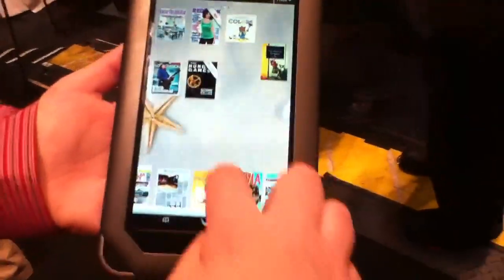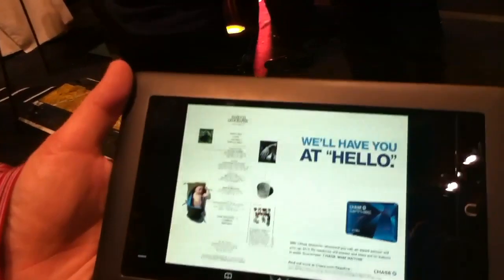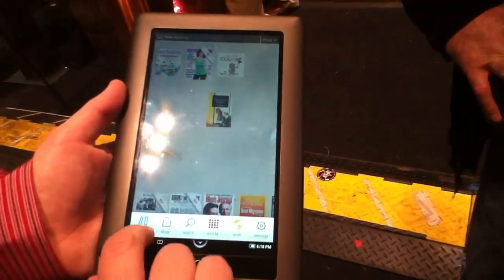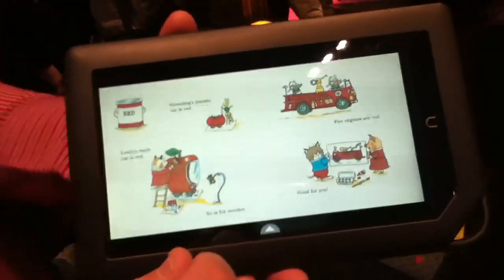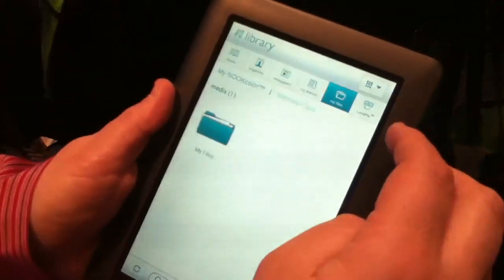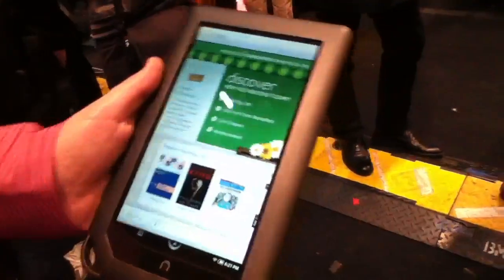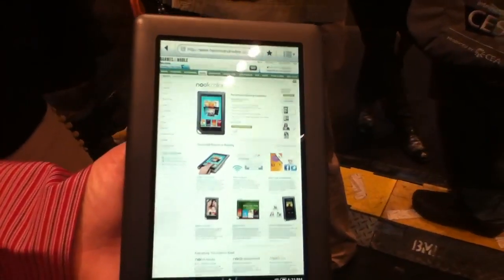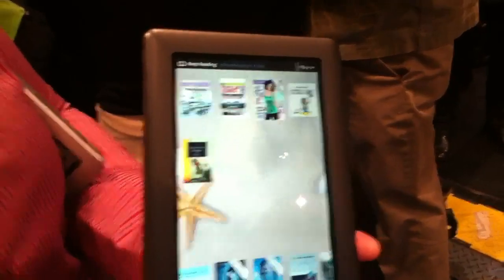Hands on with the NOOKcolor eBook reader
The Barnes & Noble NOOKColor is a 7 inch eBook Reader with a 1024 x 600 pixel IPS display. It runs Google Android, can handle some multimedia content, and has a working web browser.